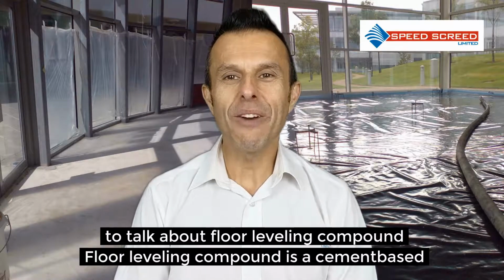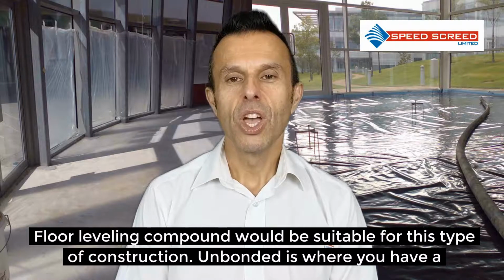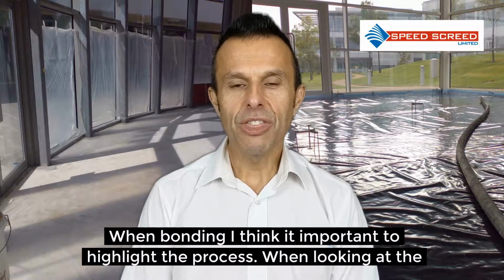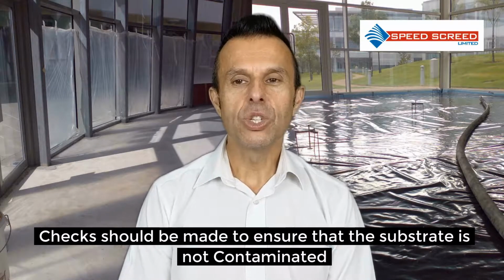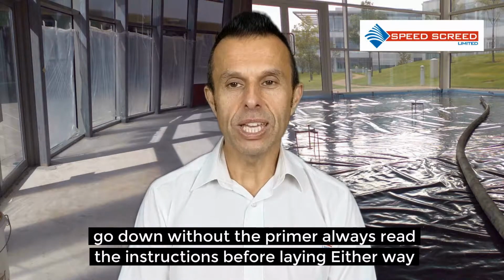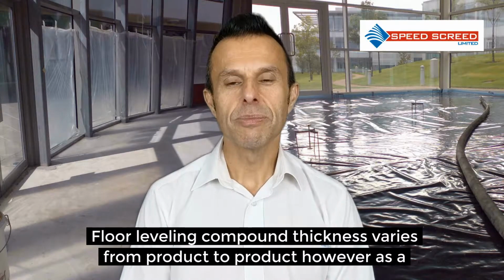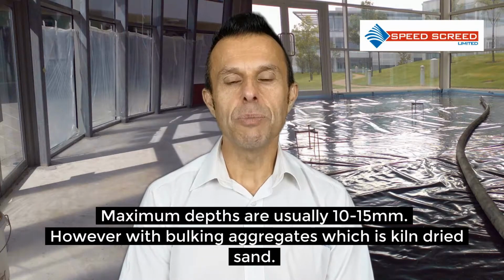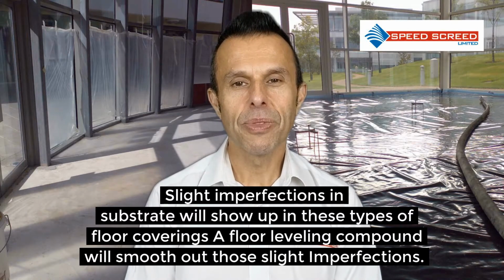What Is A Floor Levelling Compound?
Please take a look at this video to learn about Floor Levelling Compounds & Construction Types.

This will help you with your screeding projects.